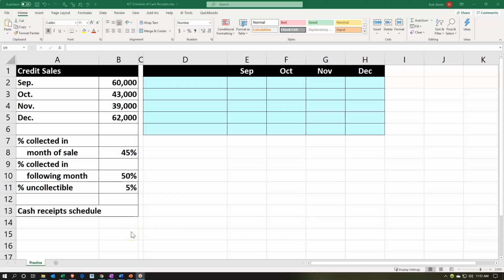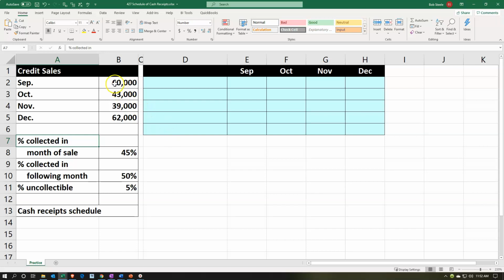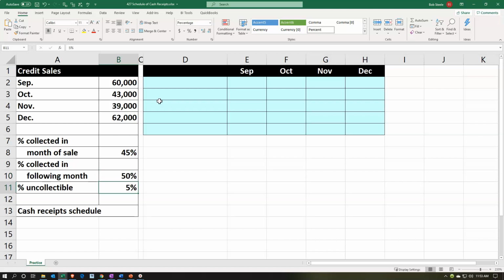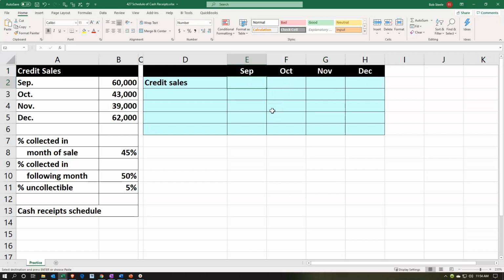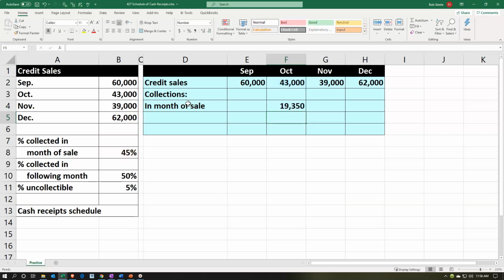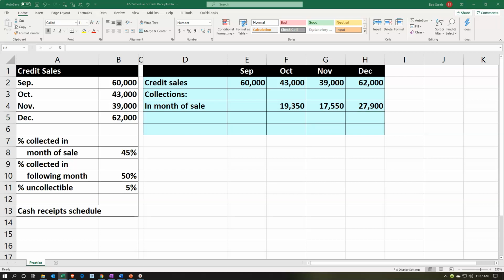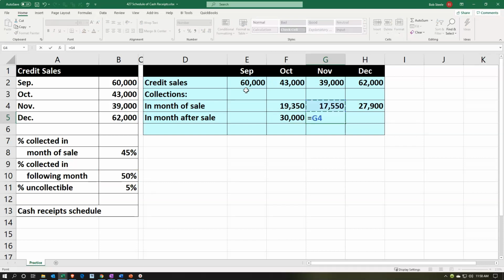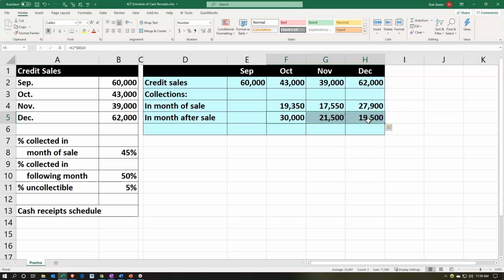Schedule of Cash Receipts 427 Corporate Finance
Schedule of Cash Receipts